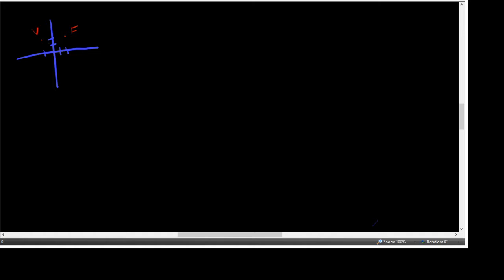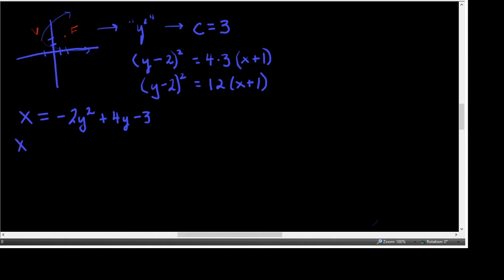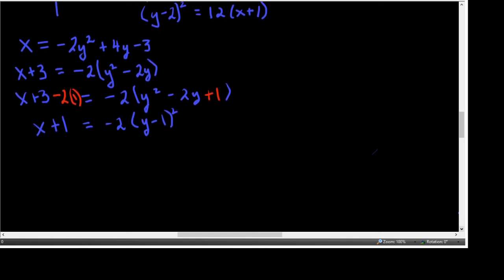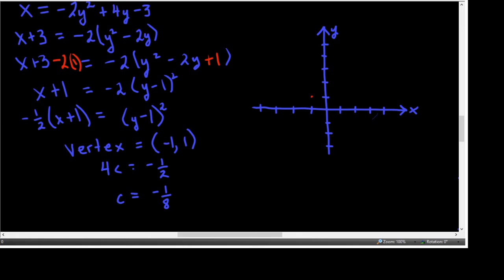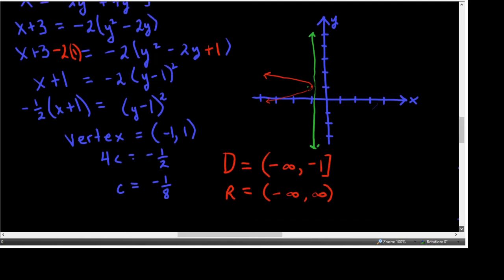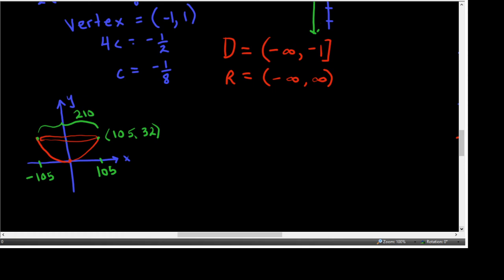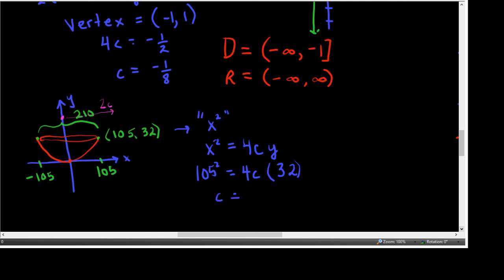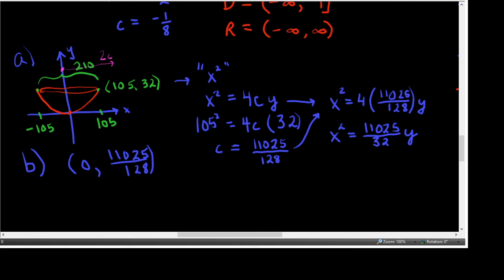8•1, Part 3